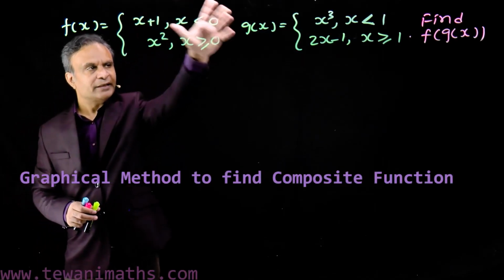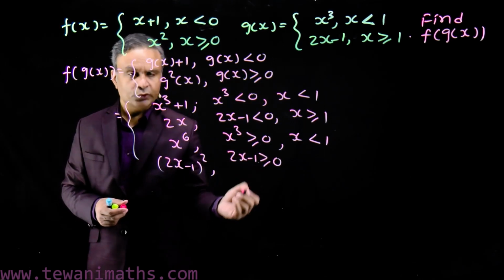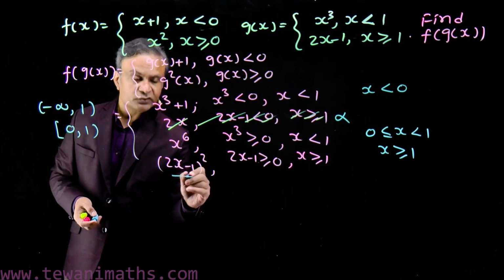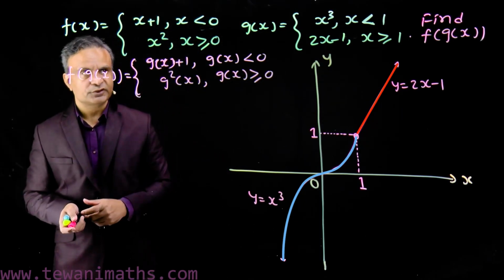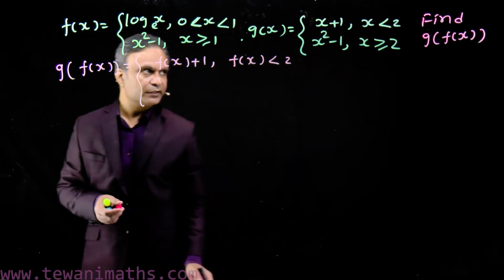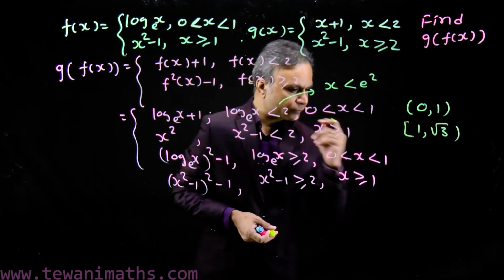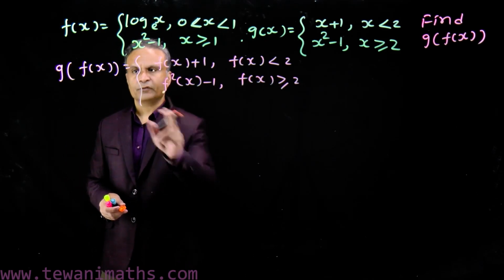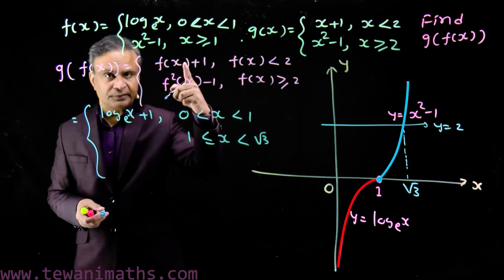Mathematics | Calculus | function | JEE Mains | JEE Advanced | G Tewani | Cengage | Maths